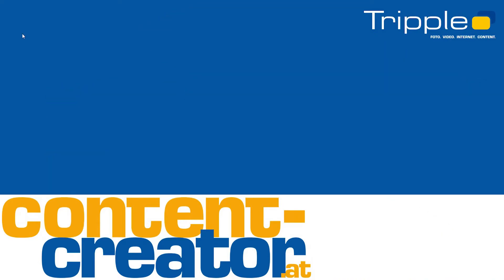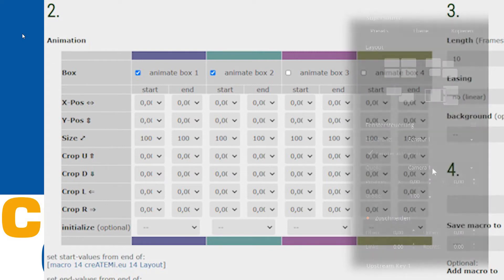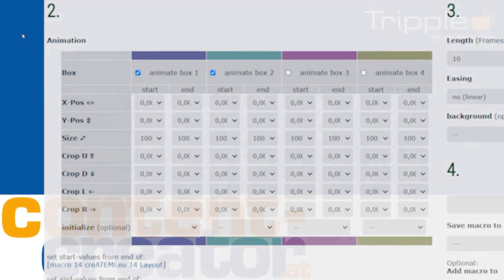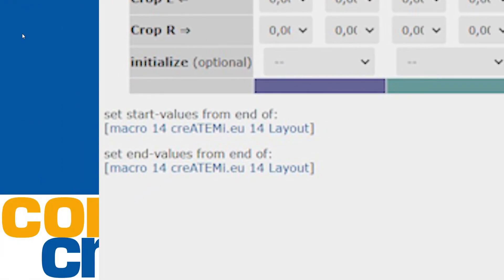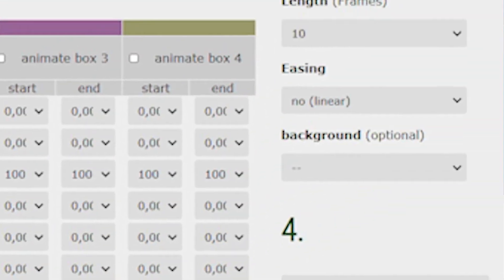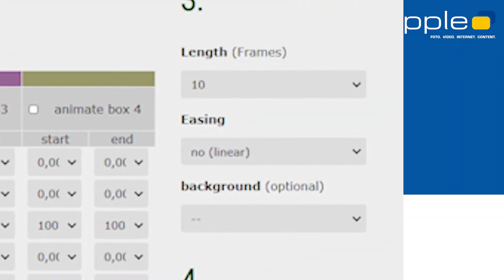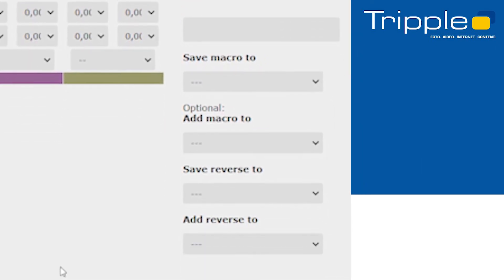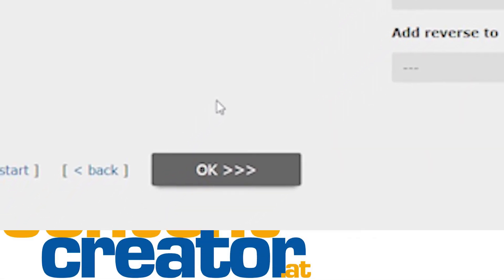supersource animation macro generator - free for atem mini extreme #2 [english] [CC#TV]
Tutorial #2
The creATEMi.eu supersource animation generator is free to use. This tutorial shows the steps through the assistant.

Video: Tripple.net